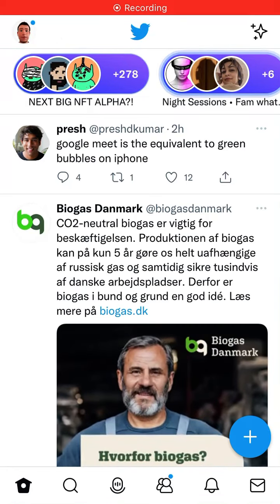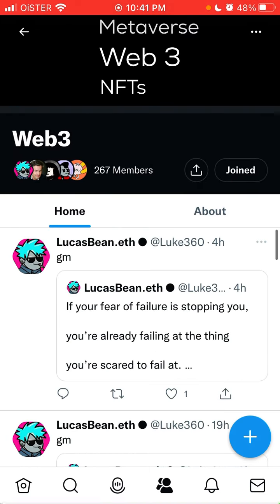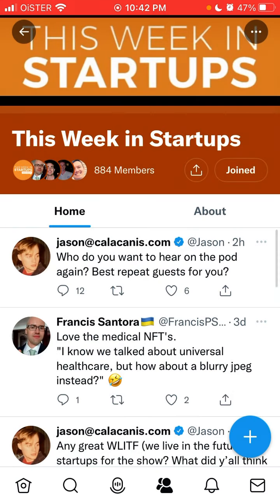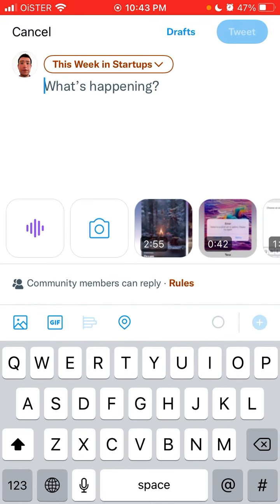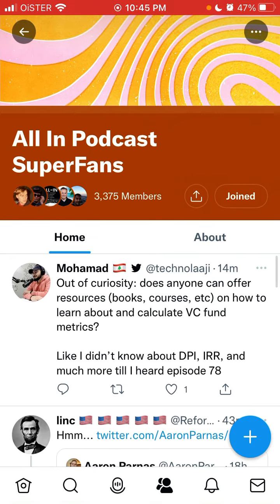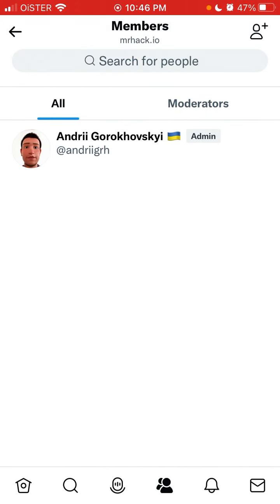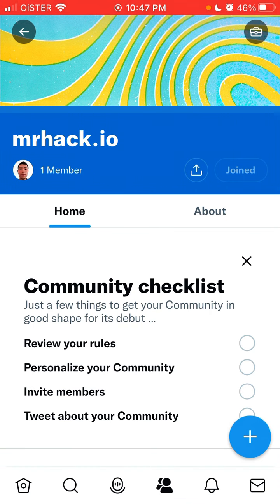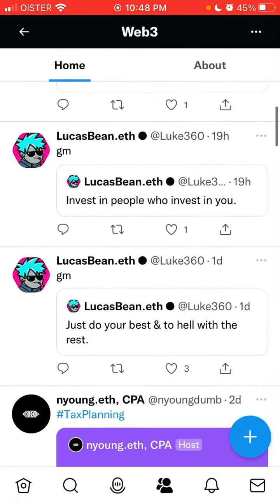TWITTER COMMUNITIES - FULL GUIDE. HOW TO USE? Everything you should know